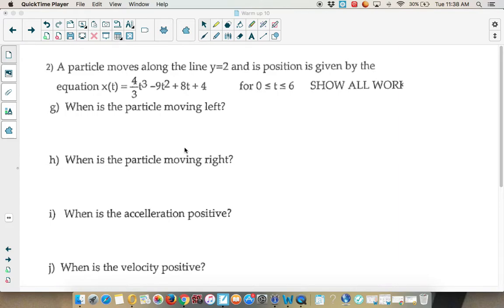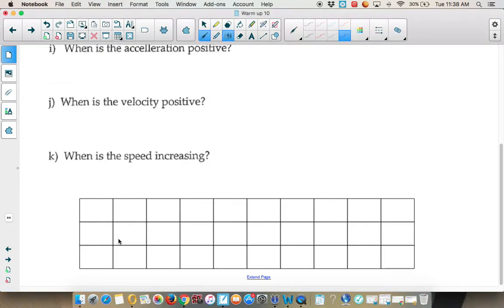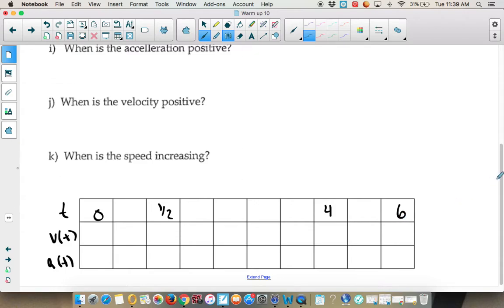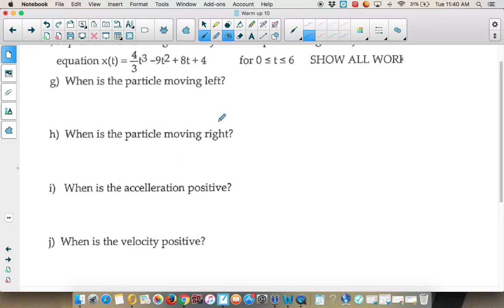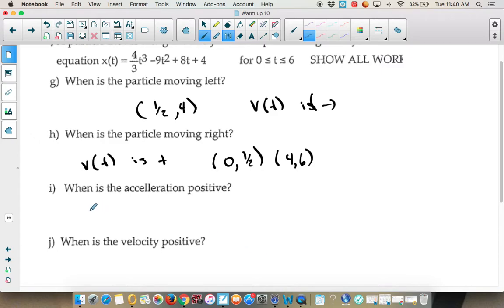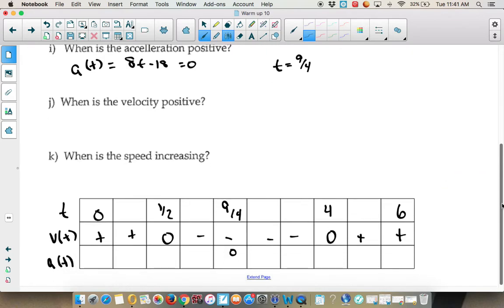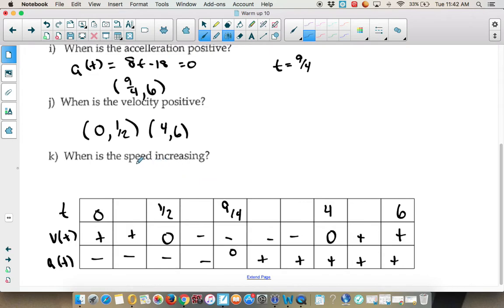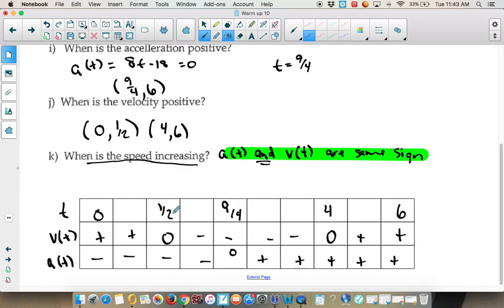Warm up 10 part b 3 3